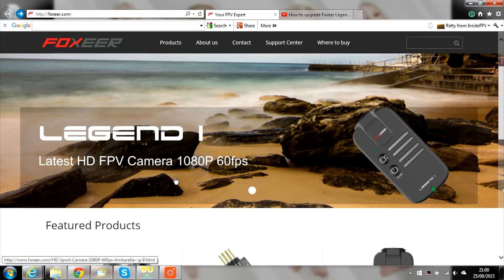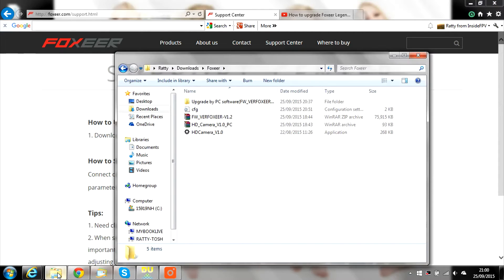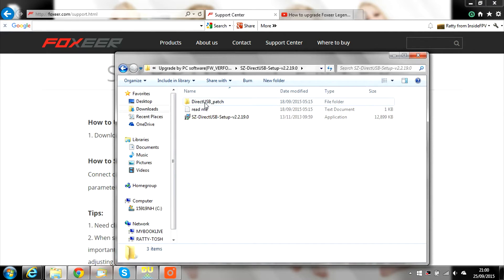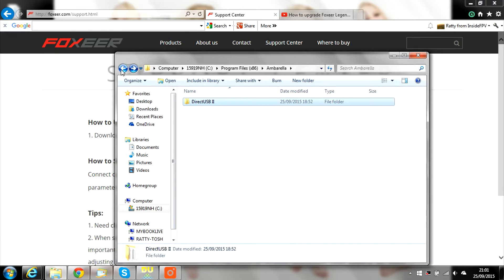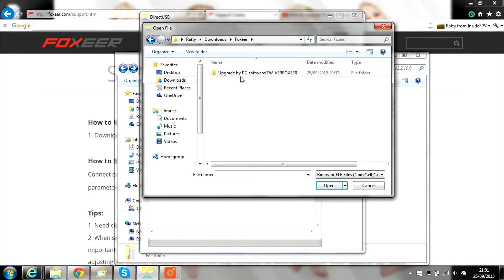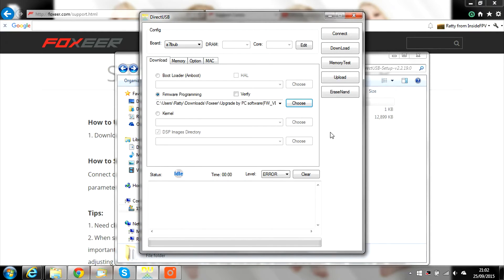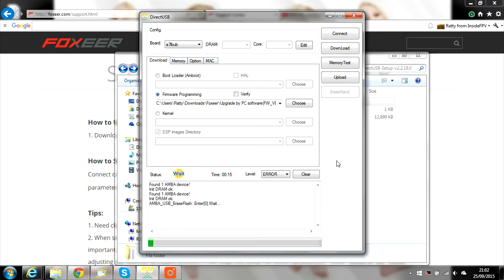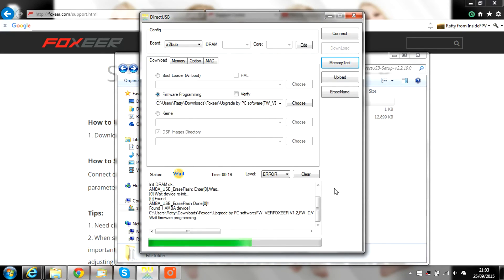How to flash the firmware on Legend 1 cameras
A quick video on how to flash the firmware on the new Foxeer Legend 1 camera.